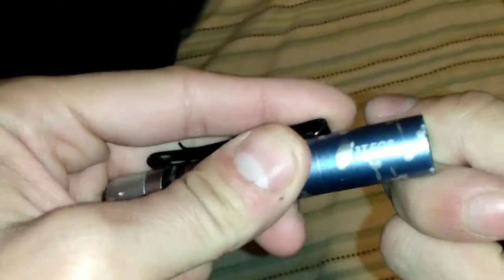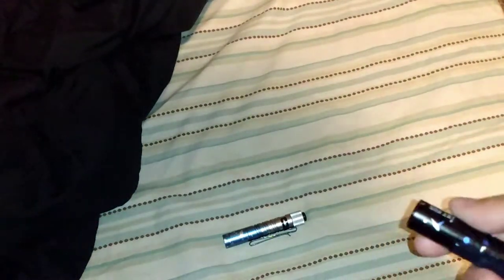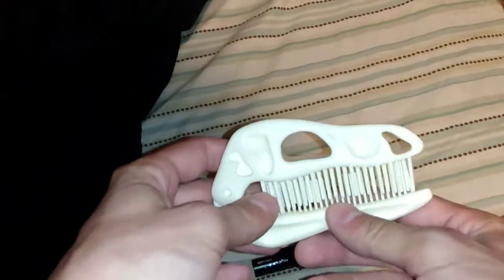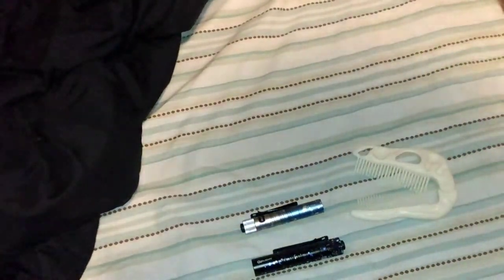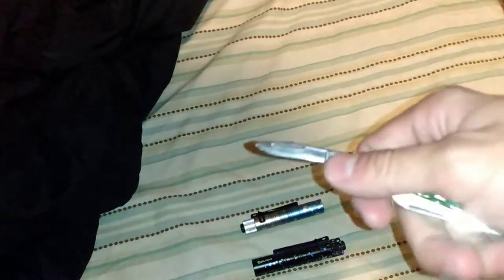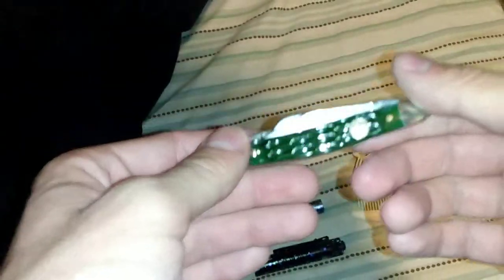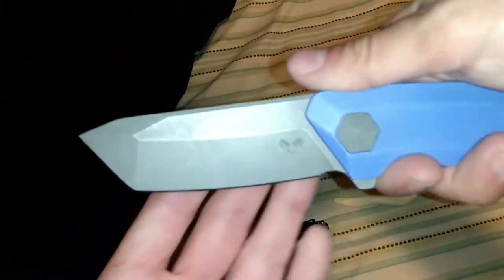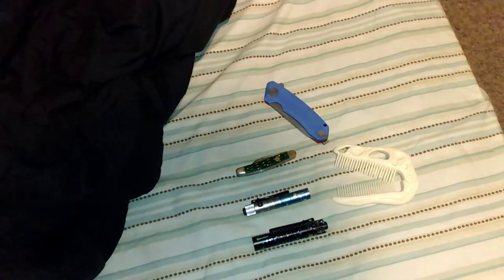What is in my EDC Pocket? 4/15/22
What is your opinion on my EDC? Enjoy!